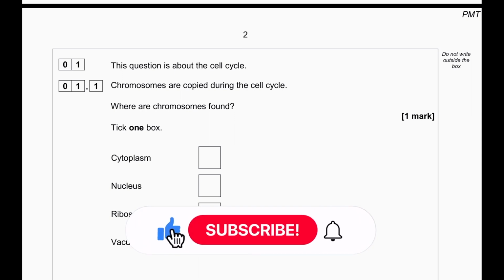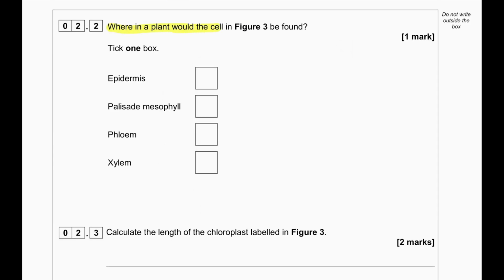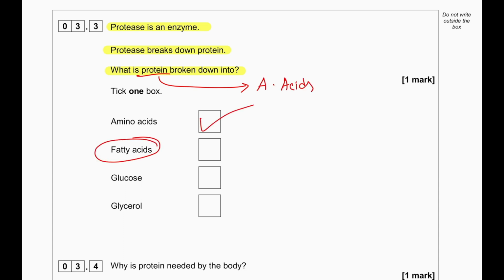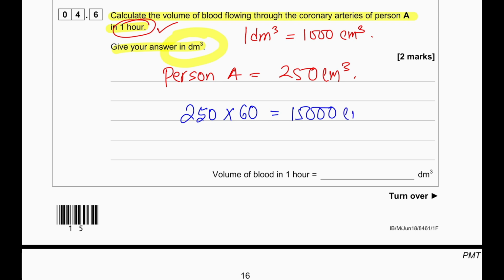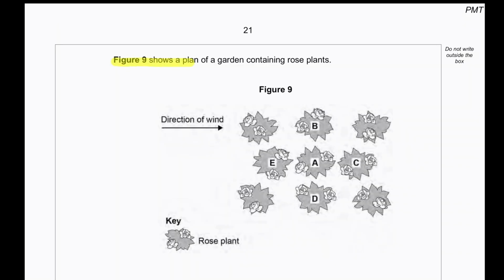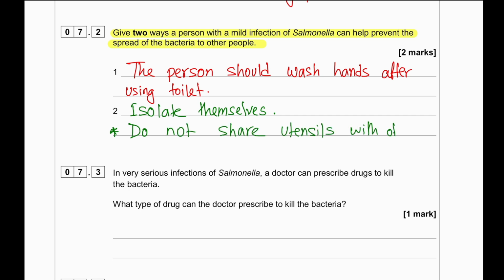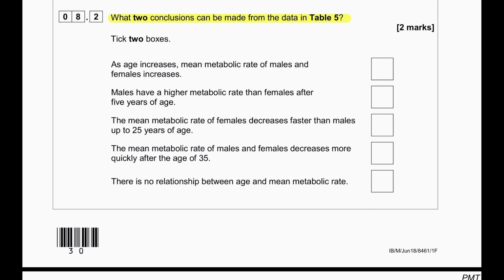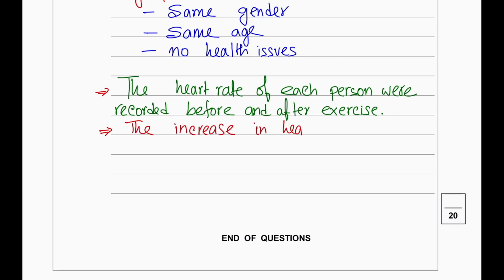AQA GCSE Biology 8461/1F JUNE 2018 QP Solved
Hello Everyone

Timecodes
0:00 Introduction
0:21 Q1
5:46 Q2
12:01 Q3
15:57 Q4
22:52 Q5
27:07 Q6
31:34 Q7
37:11 Q8